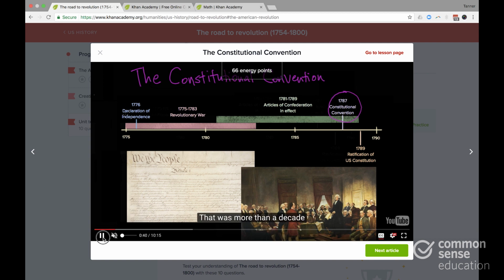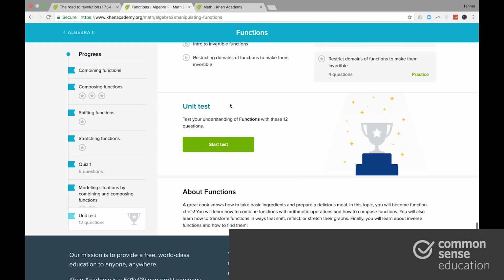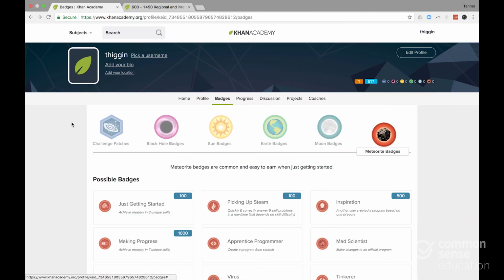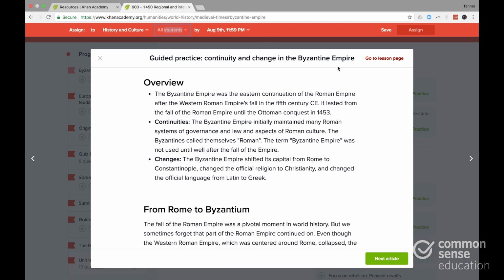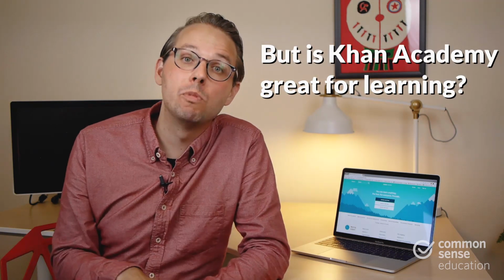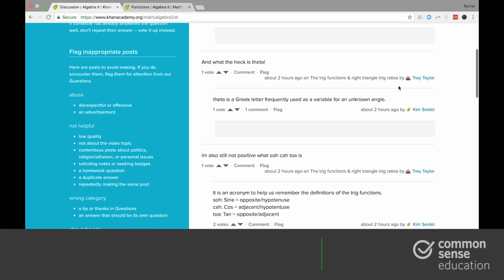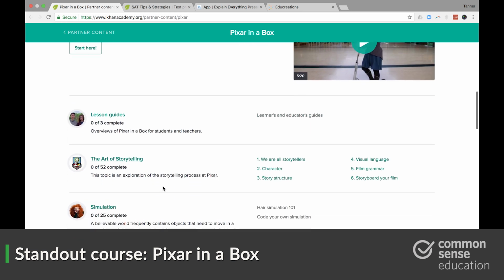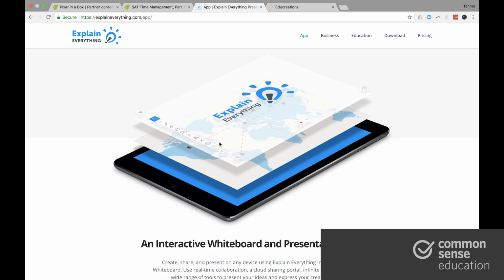Khan Academy Teacher Tour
Khan Academy is one of the biggest websites in edtech, but is it any good? More importantly, is it gonna be what you need for you or your students? This teacher-focused tour and demo of Khan Academy digs into how the site is structured, explores some of the key features and standout lessons, and even looks into the site's learning and classroom potential.

If you're looking for even more info, check out our full, written review of Khan Academy